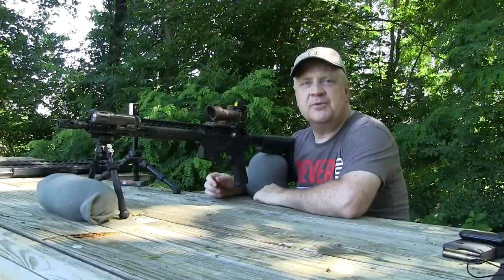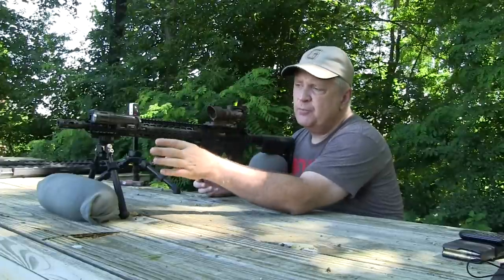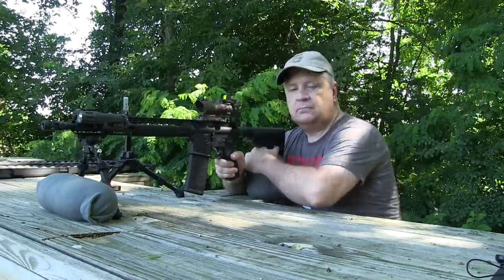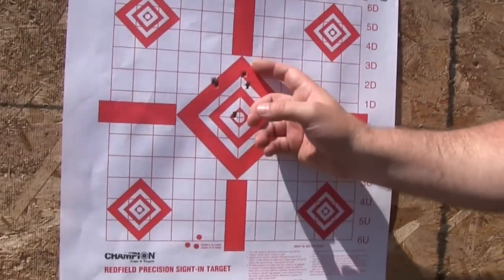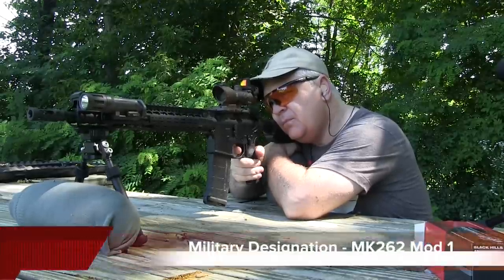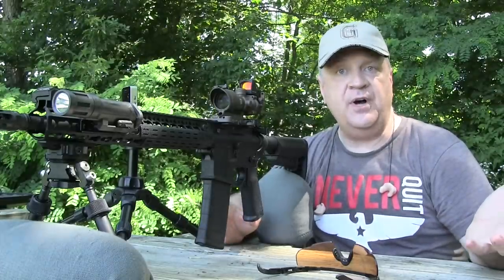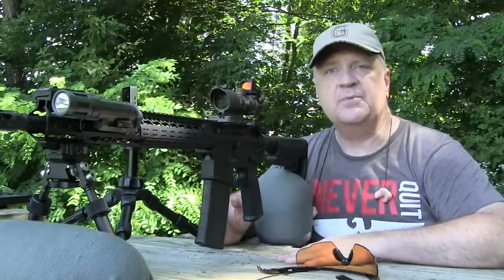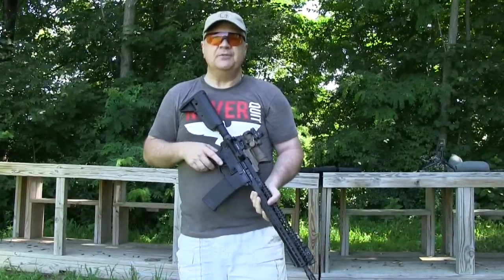Wolf Gold vs. MK262 Mod 1- Bravo Company AR-15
Does match grade ammo make all that much difference?  The Bravo Company Jack Carbine, my version, tests the accuracy of Wolf Gold .223/5.56 55g FMJ against Black Hills 5.56 77g OTM (MK262 Mod 1).